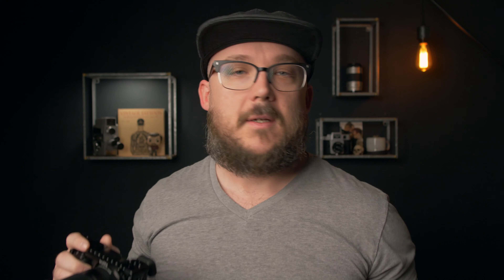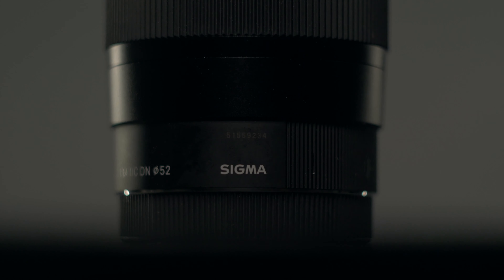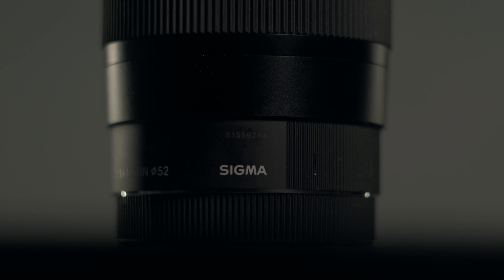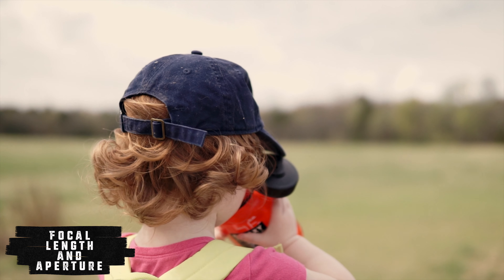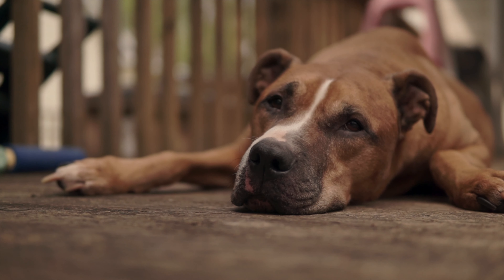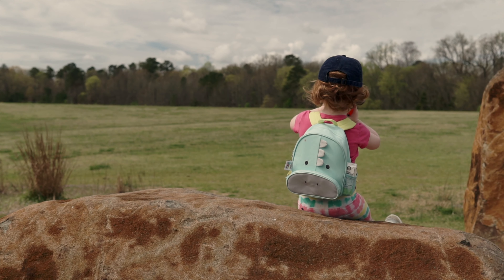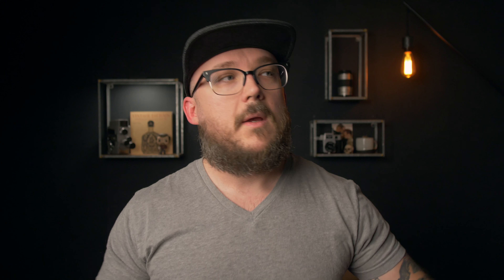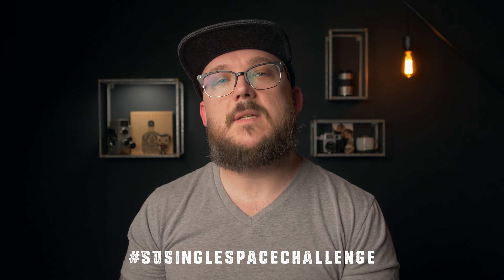CHEAP, FAST and AMAZING! | Sigma 30mm f1.4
Today we are talking about the Sigma 30mm f1.4. This lens is truly an amazing lens for the price! ENJOY!

If you want to buy this lens:

MFT mount

Sony E mount

Canon M mount

My Gear:
Main Youtube Lens
"nifty fifty" for m 4/3
Tight B-roll monster lens
Canon Sniper Lens